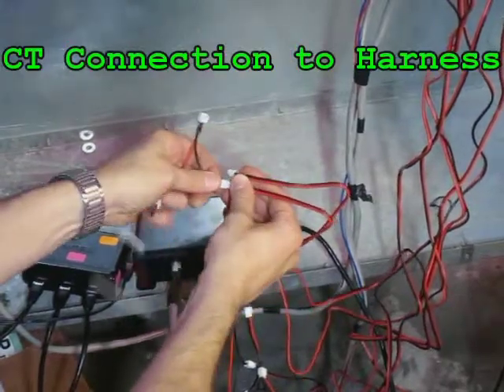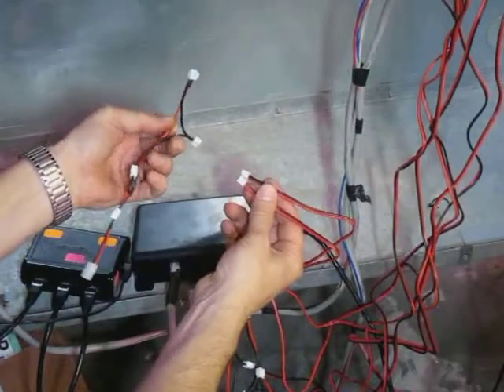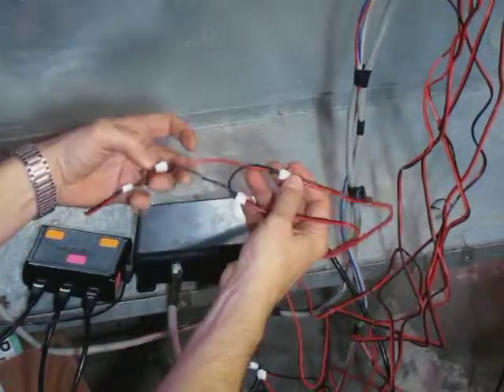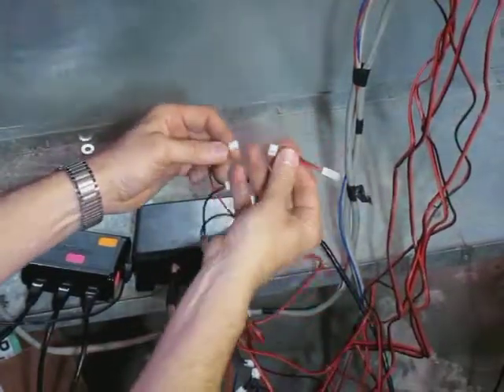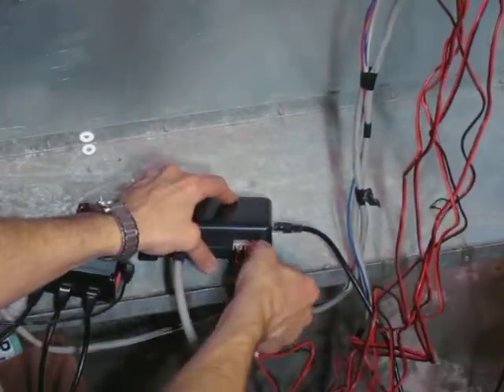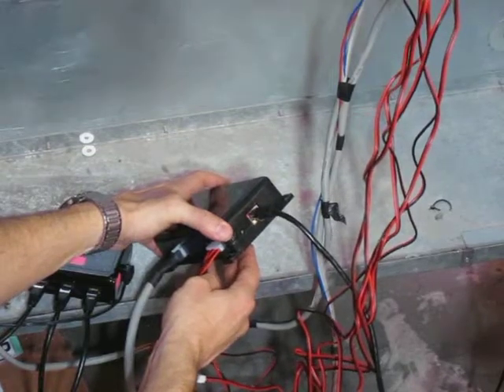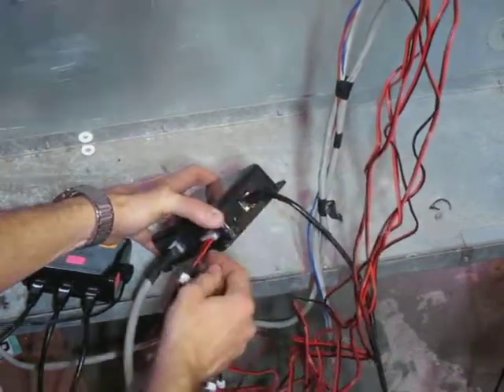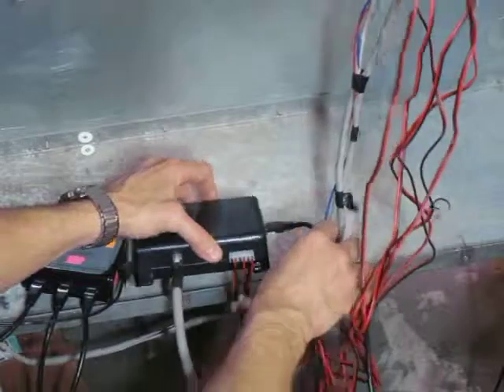Using a TED CT Harness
Using TED CT Harness for 800 amp, 1200 amp services.